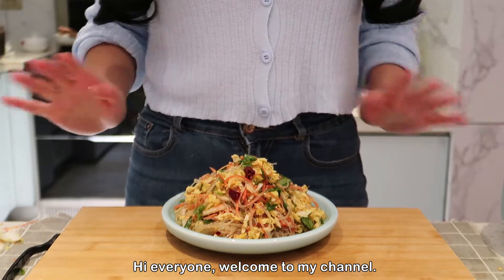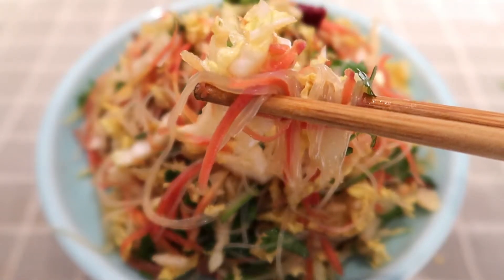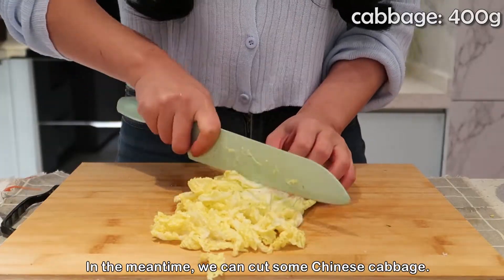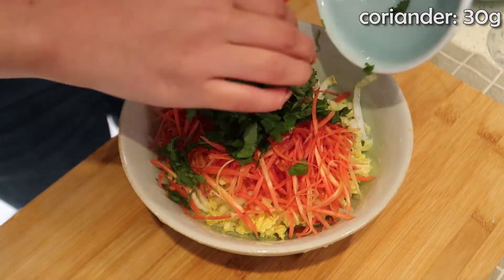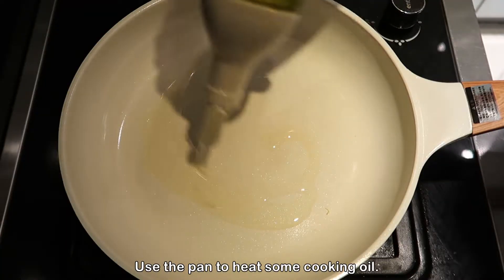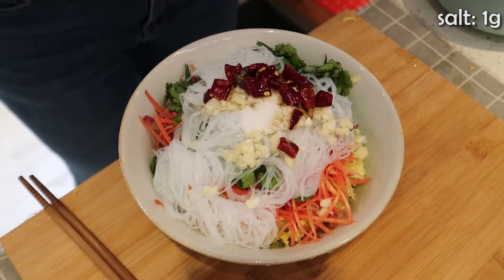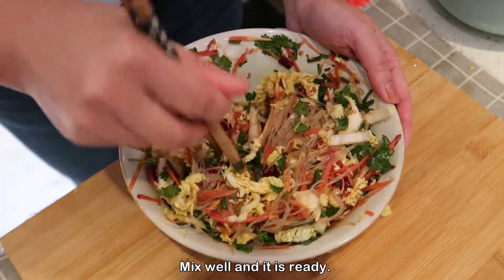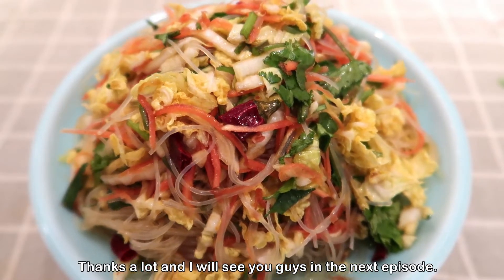Chinese Cabbage Vermicelli Salad / Easy Salad Recipe / Asian Food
* Please click subtitles to select language.

if you want to cook this dish, you need to prepare:
cabbage
vermicelli
carrot
coriander
dry chili